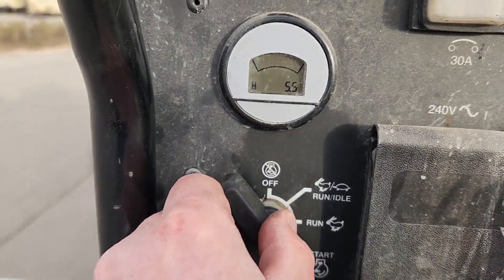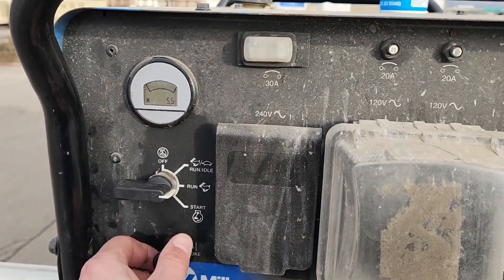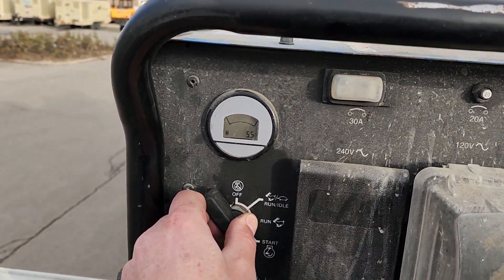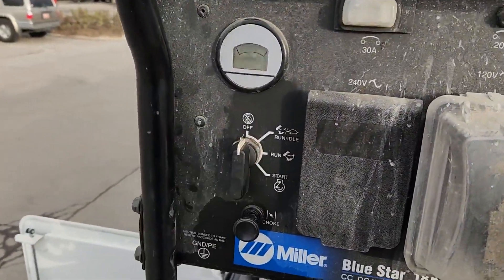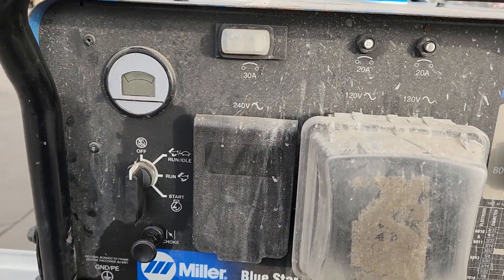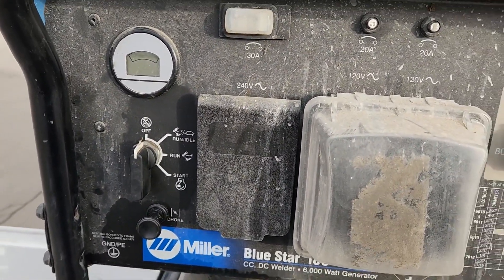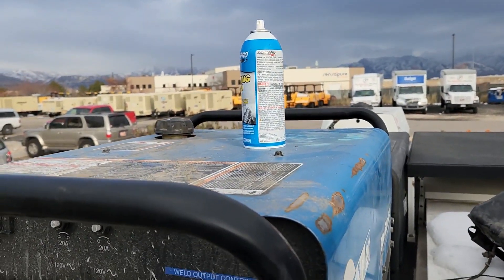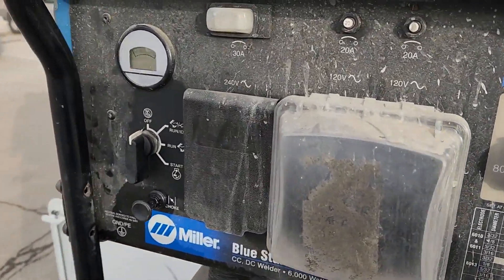2017 FORD F550 For Sale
4x4, 6.7L Diesel, Automatic, 175k Miles, AC, Autocrane HC5, Boss BA435 Hydraulic Air Compressor, Hydraulic Outriggers, Miller Welder-Generator, Wireless Remote, Draw Set